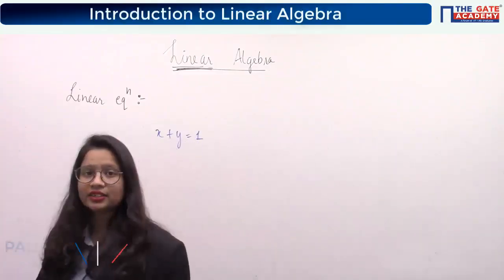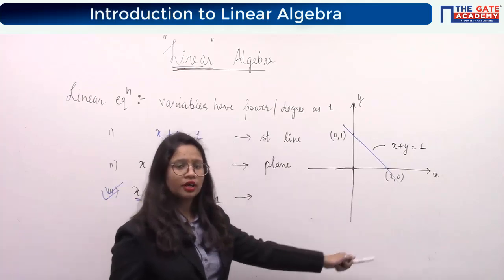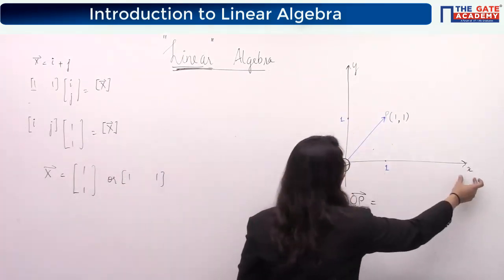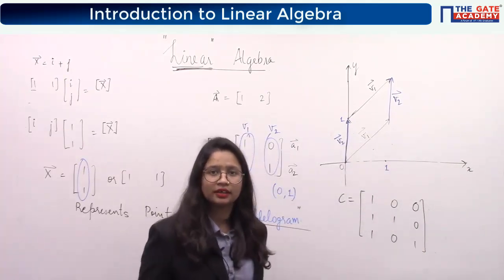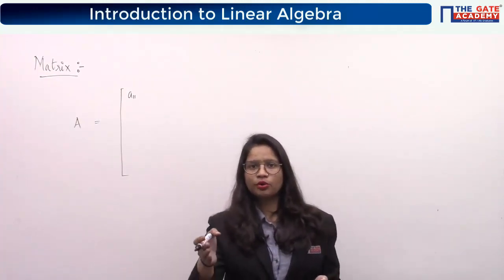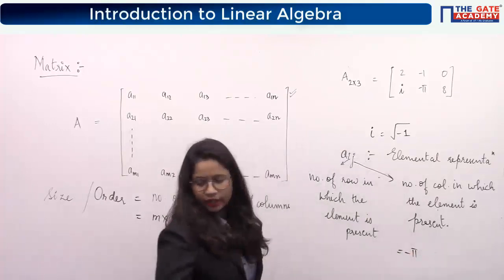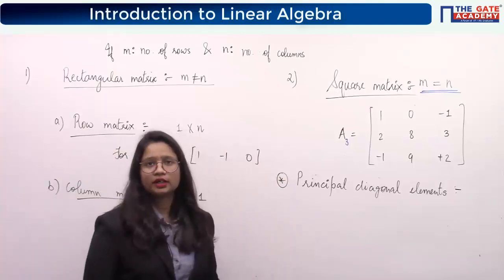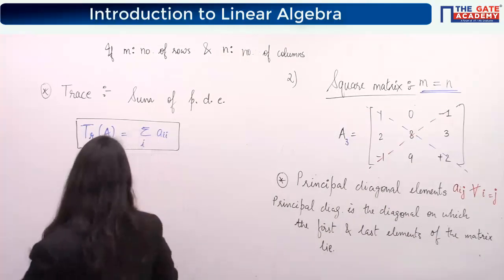L2: Introduction to Linear Algebra | Free GATE Lectures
Watch Free GATE Lecture on Introduction to Engineering Mathematics from Engineering Mathematics and start your GATE 2022 Preparation. Get Full THE GATE ACADEMY Engineering Mathematics GATE Lectures

List of GATE topics discussed by our GATE expert in this Free Engineering Mathematics Lecture includes:

1. Introduction to Linear Algebra
2. Linear Equations
3. Special Matrices

This Free Engineering Mathematics GATE Lecture will be useful for the students who are doing GATE 2022 preparation and GATE 2023 Preparation.

Our expert will provide an explanation on this topic in a detailed, and easy-to-understand manner that will help GATE 2022 and 3rd year engineering students prepare for the GATE 2022 exam. Students will increase their chance of success in the GATE 2022 exam after preparing for this Reinforced Cement Concrete GATE lecture.

GATE aspirants will also practice more and more Engineering Mathematics GATE questions that will make you perfect before the actual GATE exam.

Don’t forget to Subscribe to THE GATE ACADEMY English channel for more FREE GATE Lectures on several topics from Engineering Mathematics with GATE 2022 Preparation Strategy, tips & techniques on how to Crack the GATE 2022 Exam.